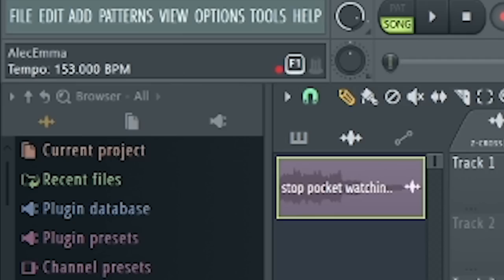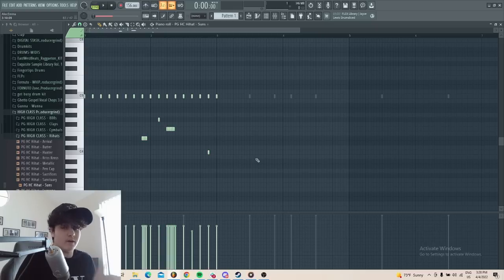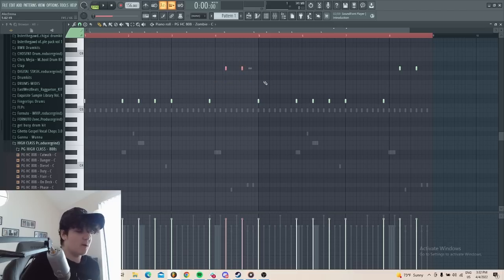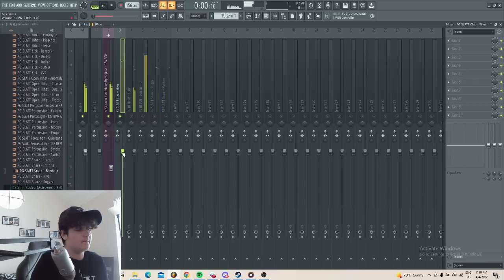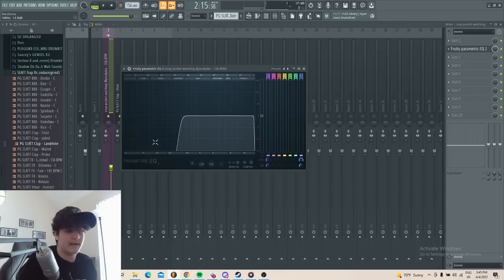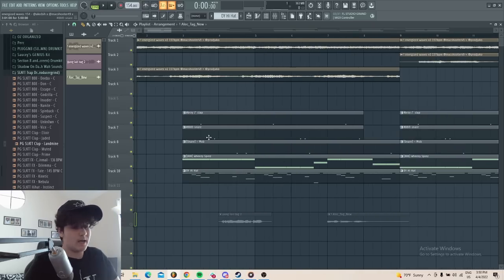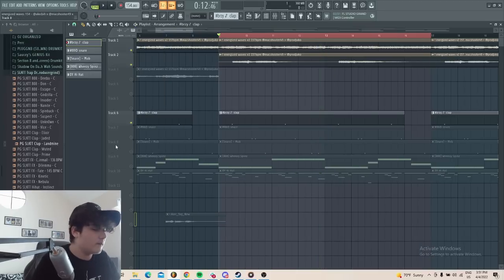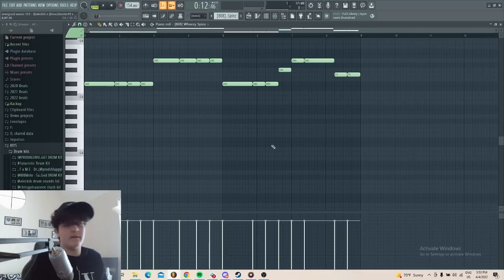2022 GUIDE to CRAZY TRAP DRUMS - Drum Bounce + Mixing Tutorial (TIPS AND TRICKS)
2022 GUIDE to CRAZY TRAP DRUMS - Drum Bounce + Mixing Tutorial (TIPS AND TRICKS)

2022 GUIDE to CRAZY TRAP DRUMS - Drum Bounce + Mixing Tutorial (TIPS AND TRICKS)